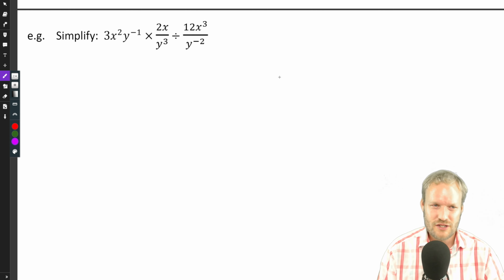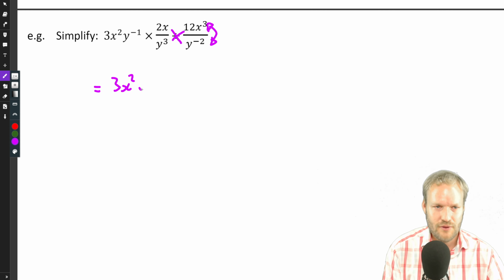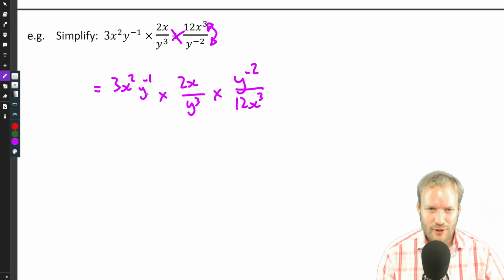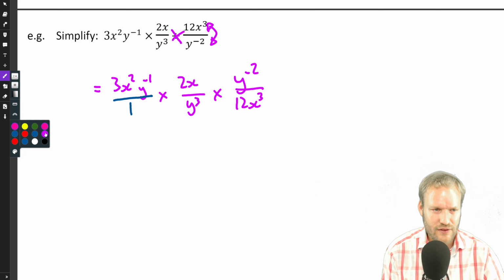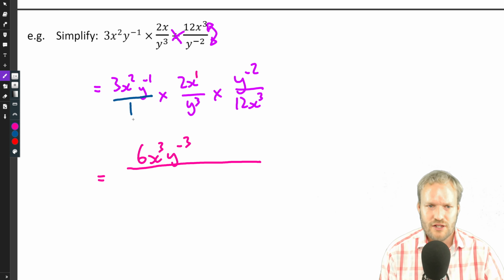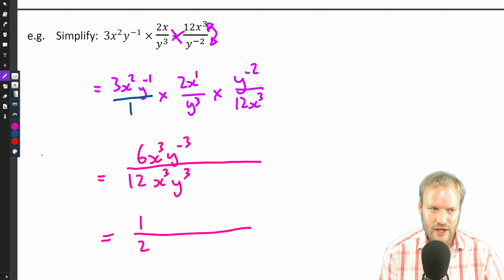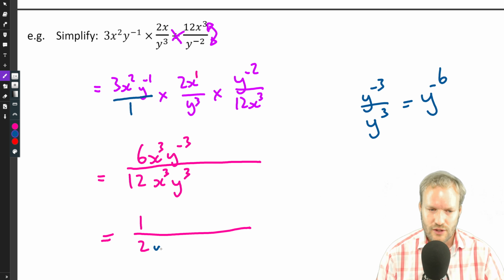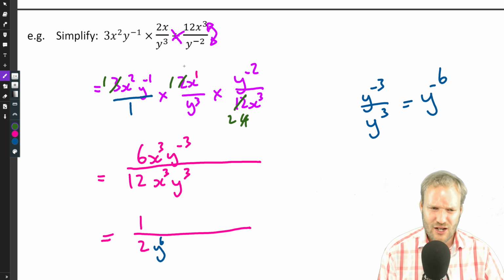Grade 11 1.2 Exponents and surds Example 03